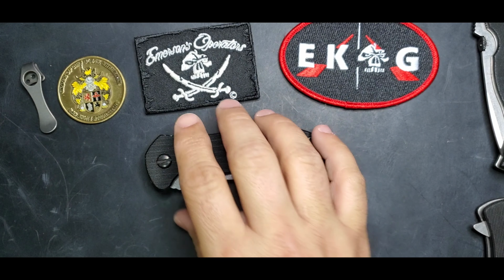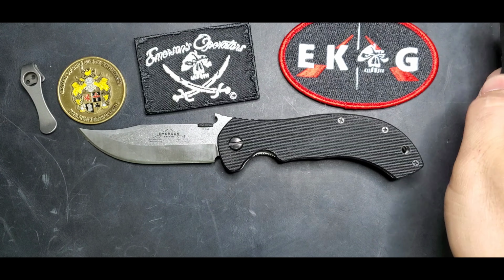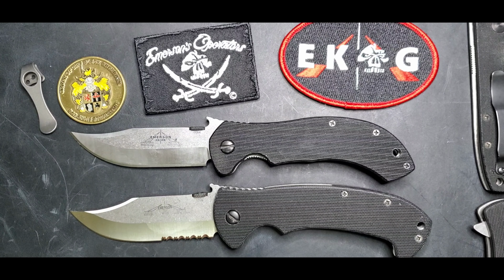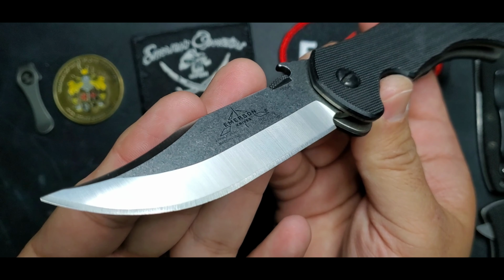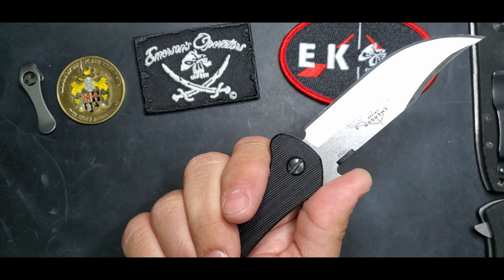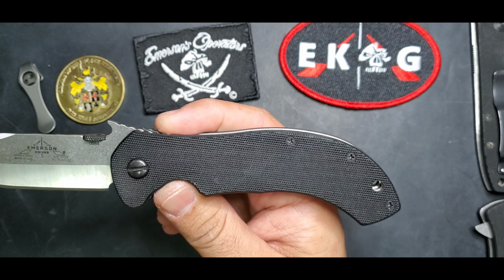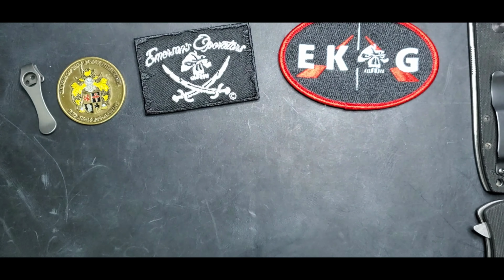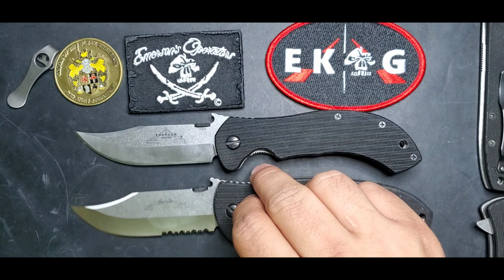Emerson Knives Collection #21 - The Appalachian (a slim Bowie Hunter)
Emerson Collection #21 - The Appalachian (a slim Bowie)